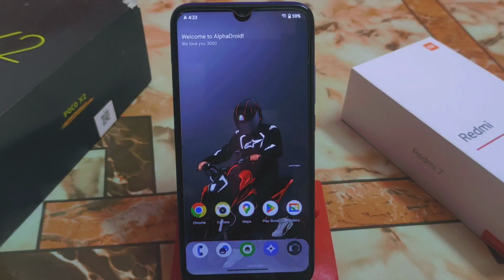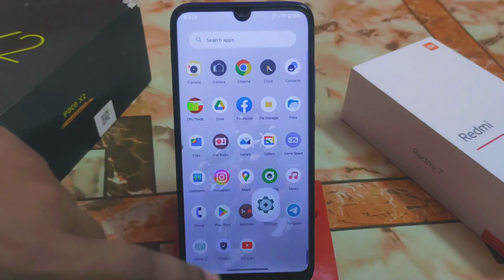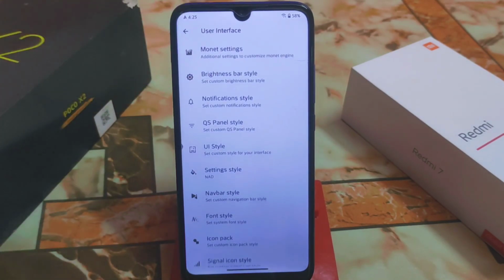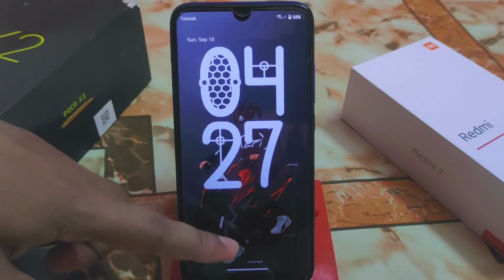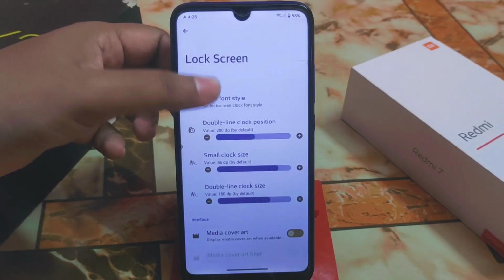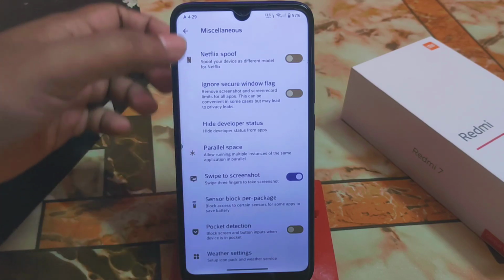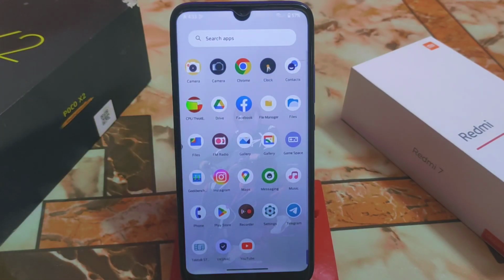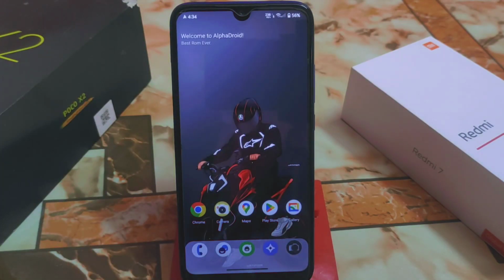AlphaDroid 1.8 Android 13 Another Best Rom For Redmi 7/Y3|Auto Call Recording|New Features|Review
Here is the Another update for Alphadroid 1.8 best custom rom for redmi 7 and redmi y3.Install Alphadroid 1.8 on redmi 7 and redmi y3.AlphDroid for onclite.